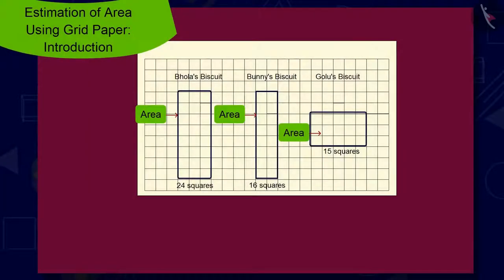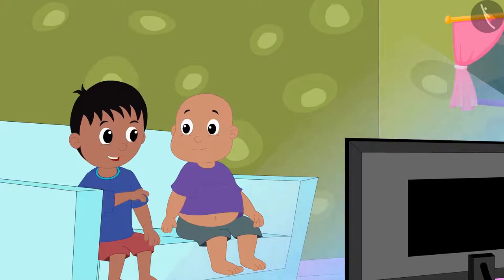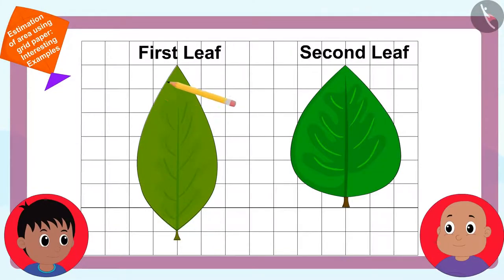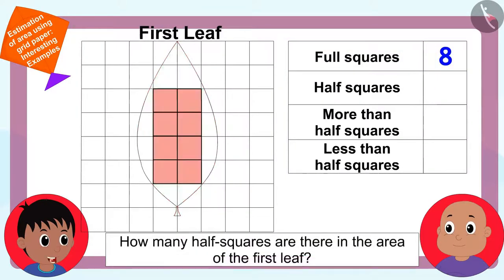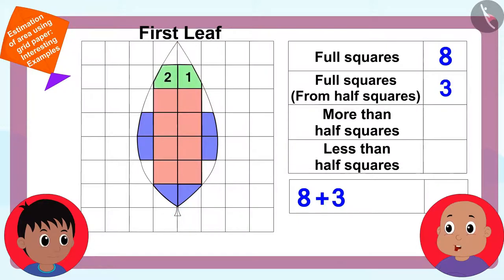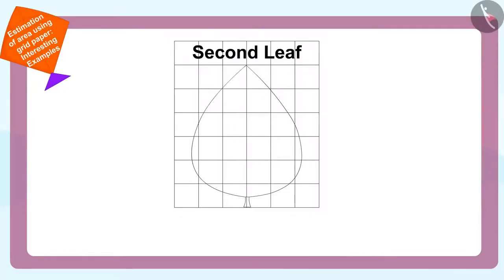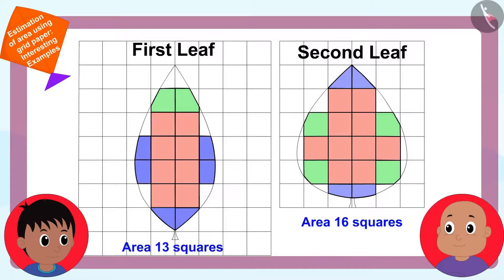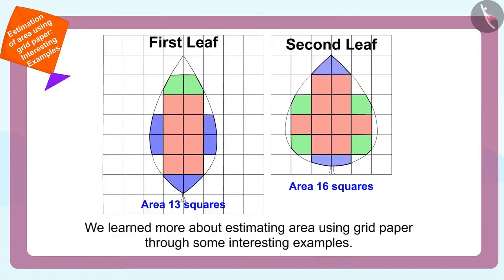Class 5 Maths Chapter 3 'How Many Squares' (Part 5) cbse ncert